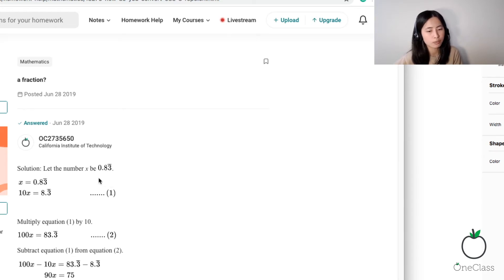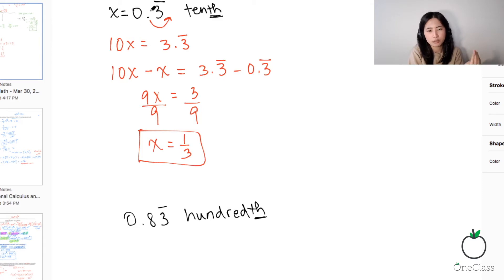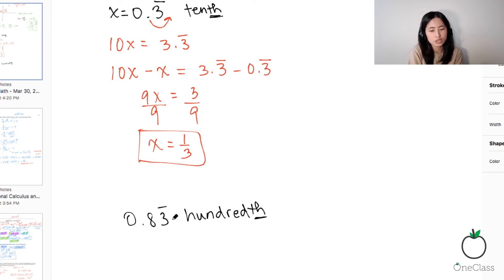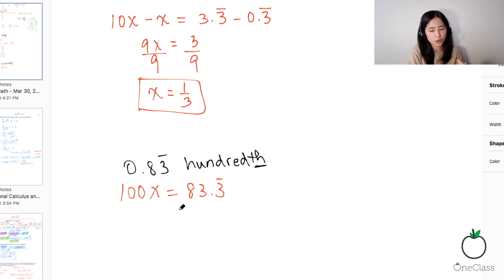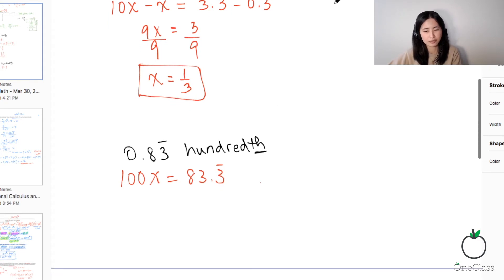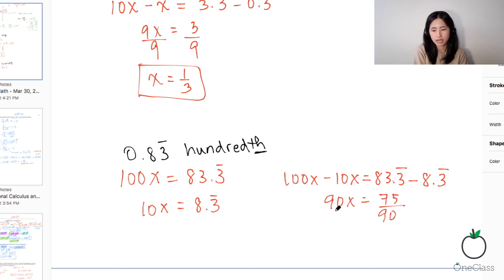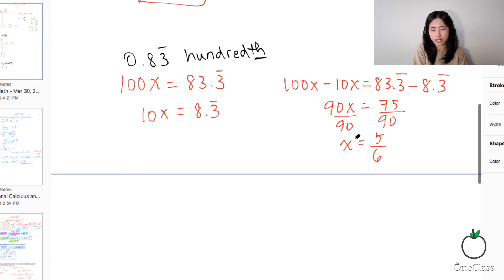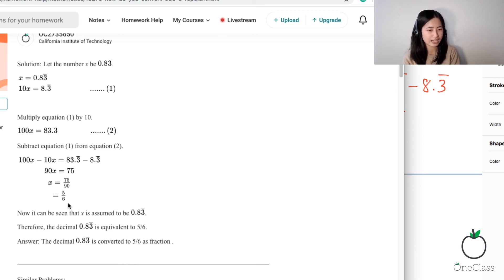0.83 repeating as a fraction